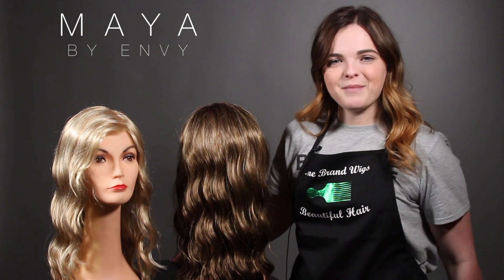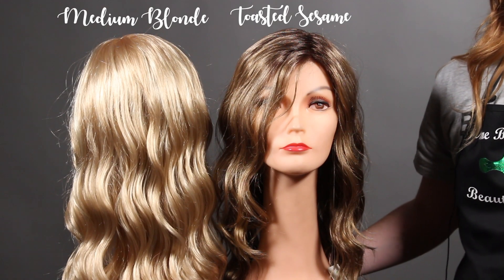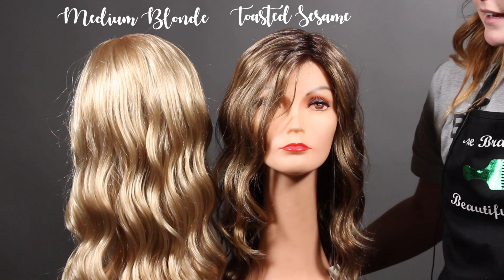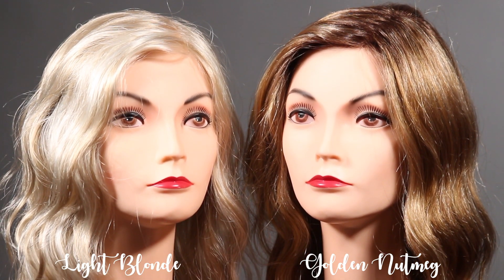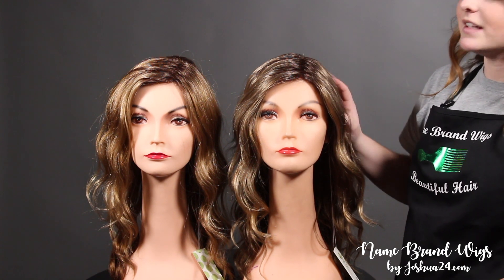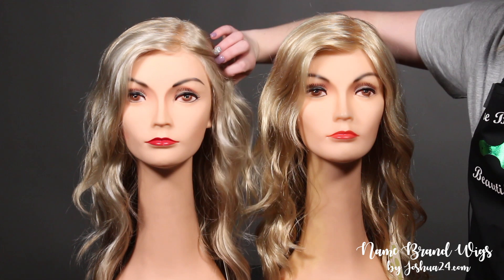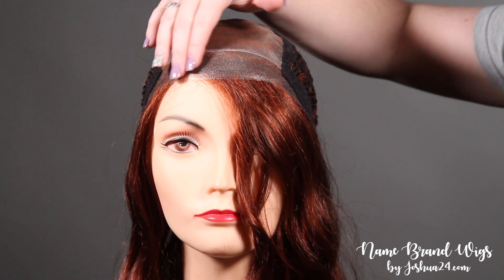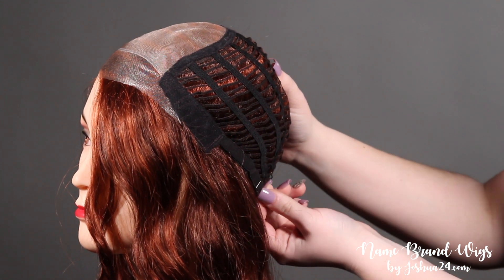Maya by Envy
This lengthy stunner will have jaws dropping with envy.

Glossy, cascading waves perfectly frame the face, and the Lace Front Mono Top construction offers the utmost in styling versatility.

Wear it down, or pull it back into an intricate up-do, Maya isn’t giving away any secrets!

Maya is shown here today in the colors Dark Red, Light Blonde, Medium blonde, Toasted Sesame and Golden Nutmeg.